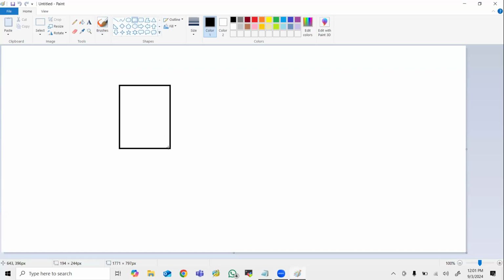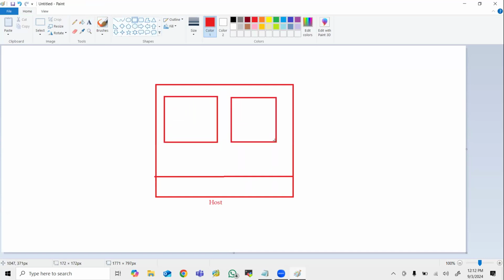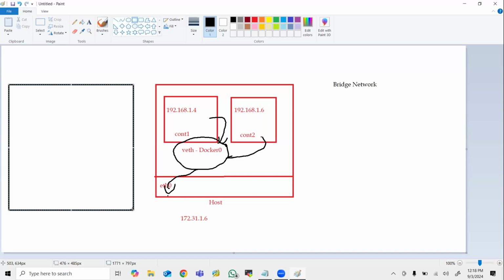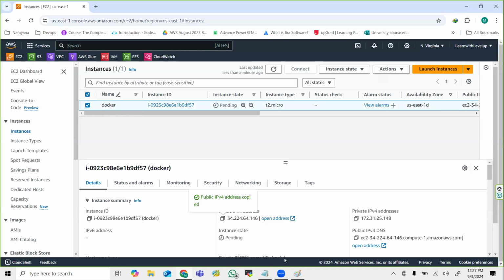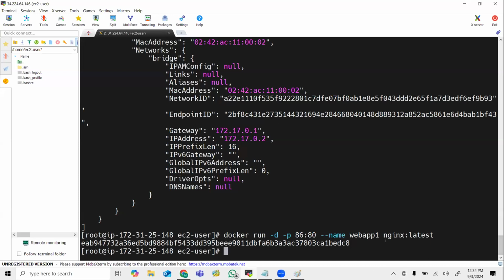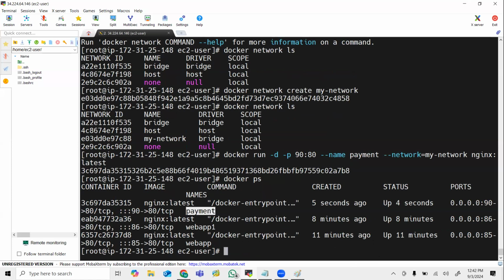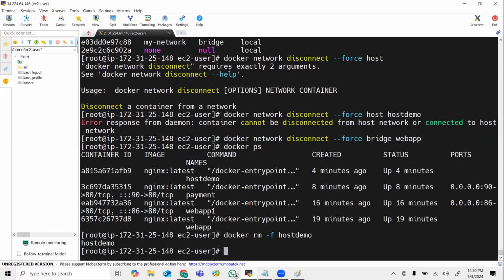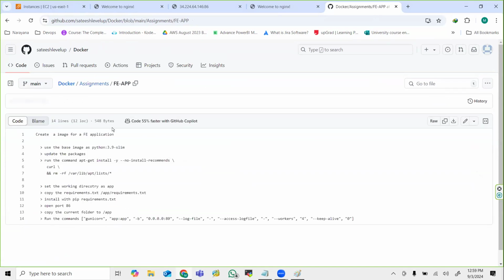Docker Session 7 03 08 24